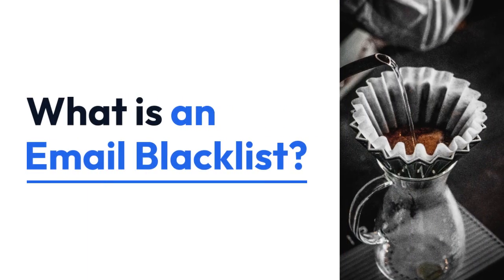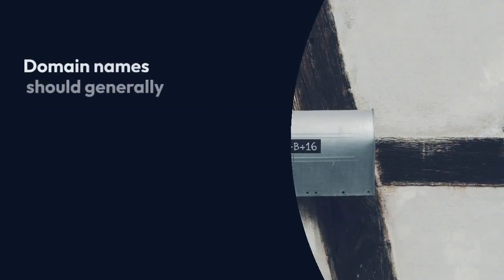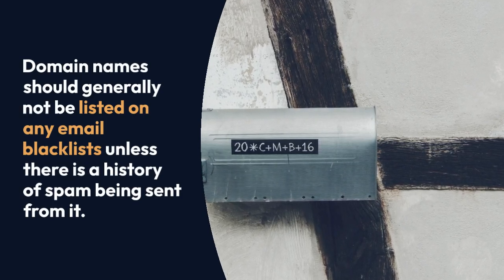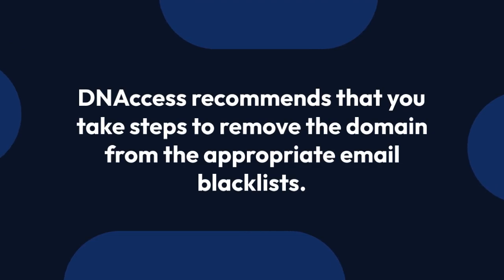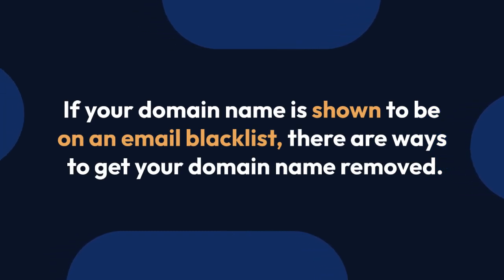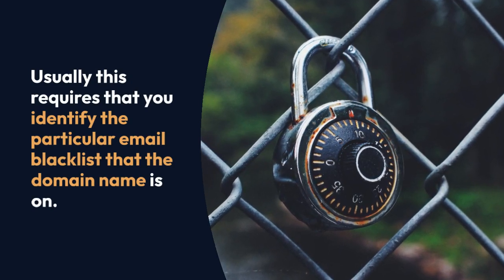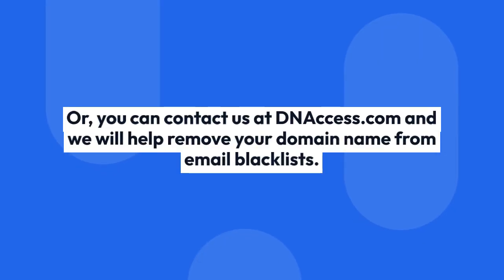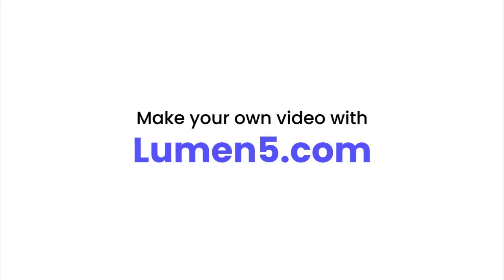What is an Email Blacklist? Remove Your Domain Name from Email Blacklists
Is the domain name currently on any email blacklists?

Domain names should generally not be listed on any email blacklists unless there is a history of spam being sent from it.

There are several public email blacklist checks that you can access.
If the domain name is on an email blacklist, DNAccess recommends that you take steps to remove the domain from the appropriate email blacklists.
DNAccess believes that a domain name on email blacklists will have an effect on future use of the domain name and it poses a risk.

If your domain name is shown to be on an email blacklist, there are ways to get your domain name removed.

Usually this requires that you identify the particular email blacklist that the domain name is on.

It can be on multiple email blacklists.

To get the domain name removed, follow the procedures outlined for each individual blacklist.

Typically you can simply fill out an online form and request removal.